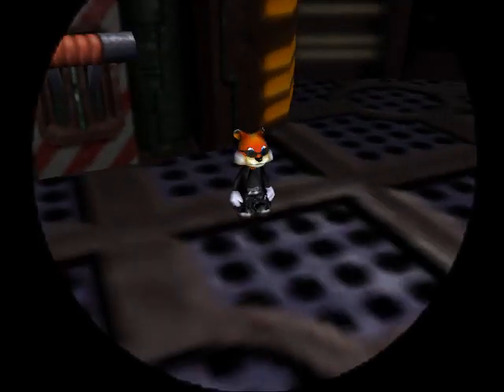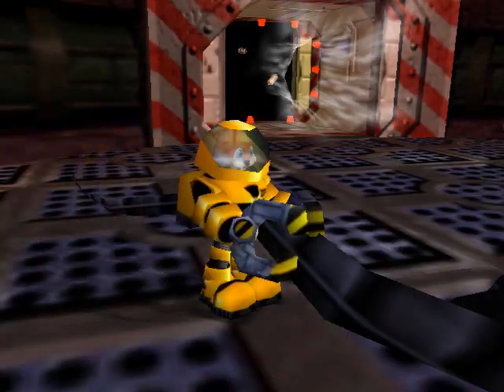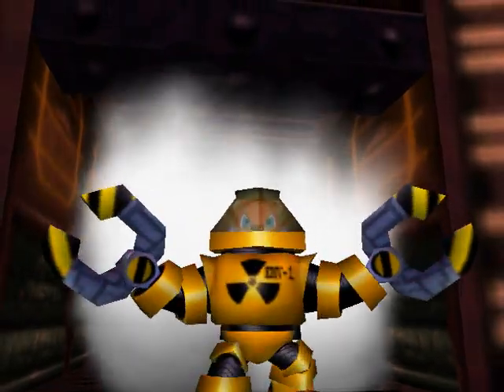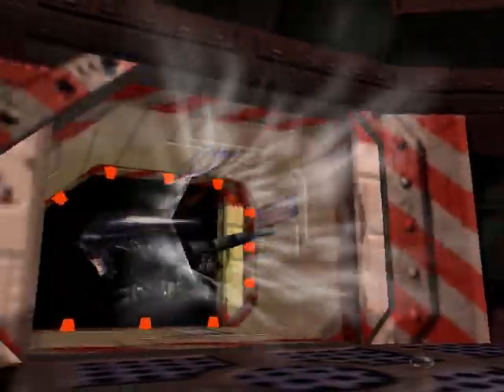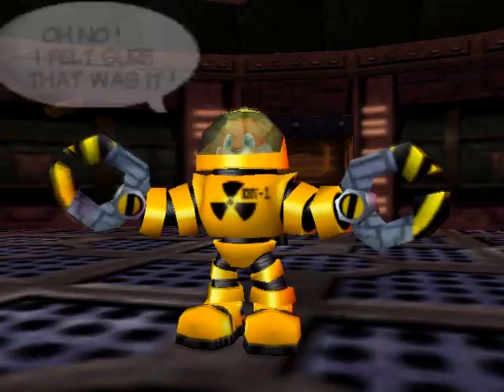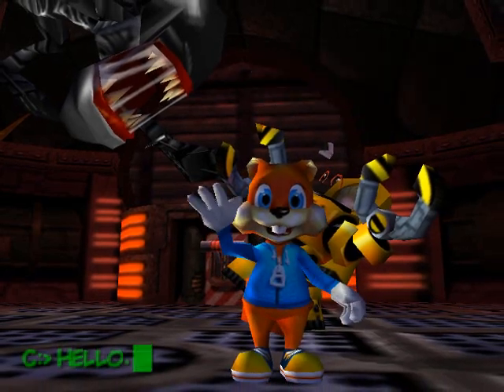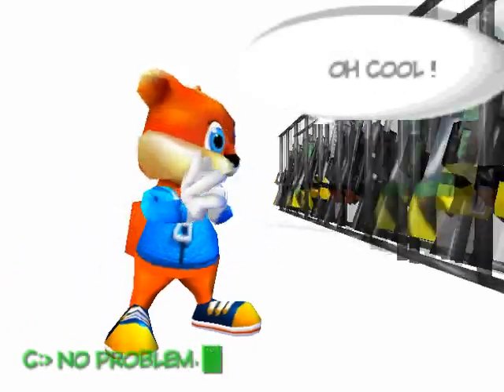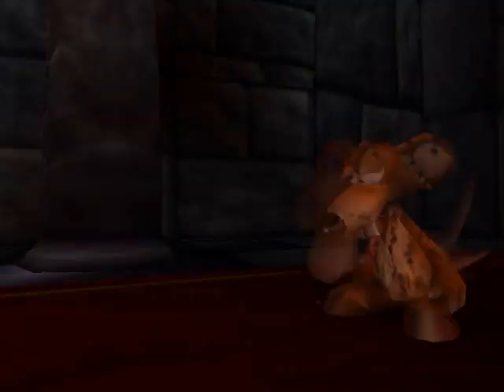Let's Play Conker's Bad Fur Day | Pt. 26 - Long Live the King! (Finale)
"Is this a joke?" Yes, Conker, it is.